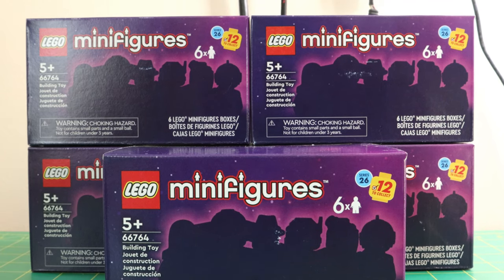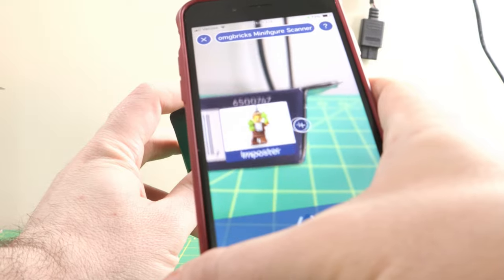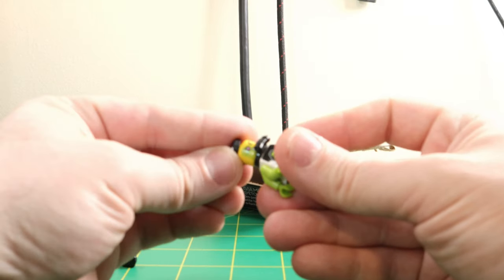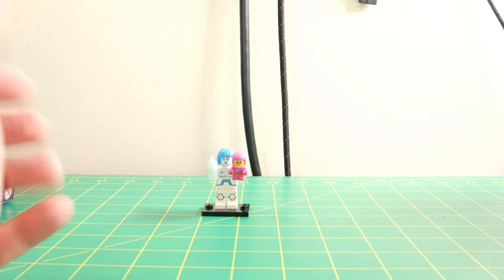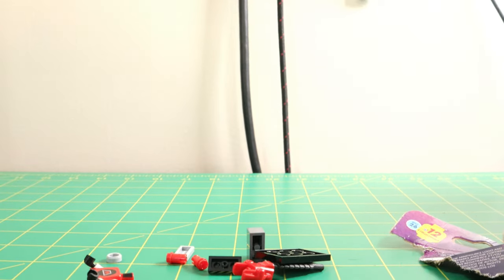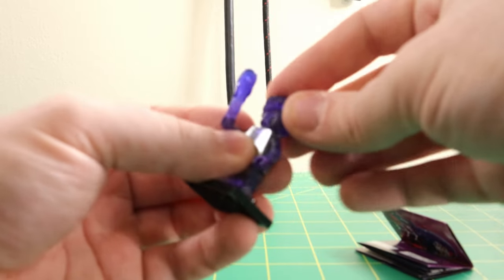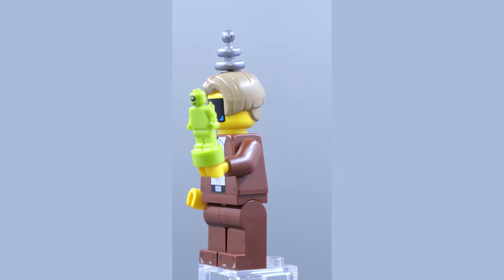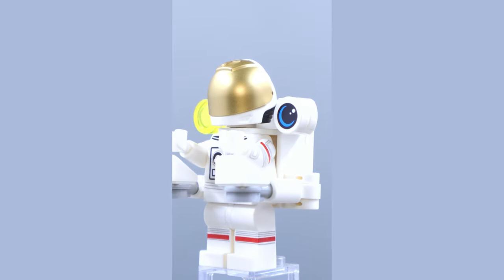X-Ray Vision? OMGBricks LEGO Minifigure Scanner Review + CMF Series 26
I've seen a number of people posting in some Facebook groups lately about the OMGBricks app, and more specifically, the minifigure scanner therein that purportedly allows you to scan the blind boxes and find out what's inside. How well does this app work, if at all? Today we're gonna open some Collectible Minifigure Series 26 boxes and see for ourselves.